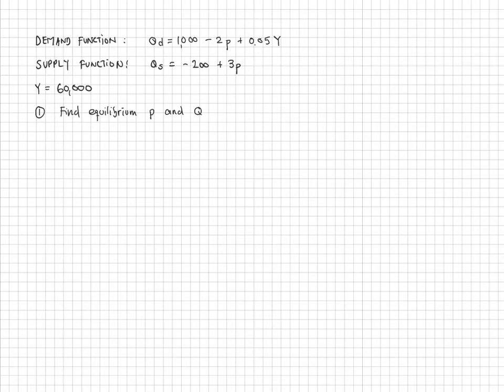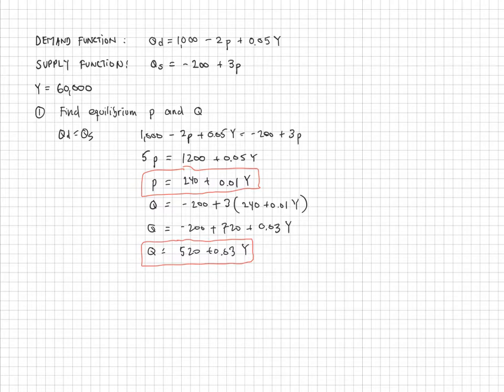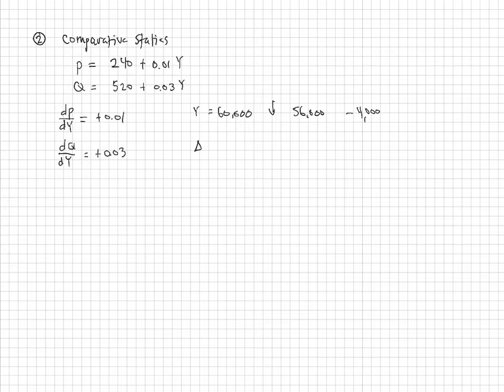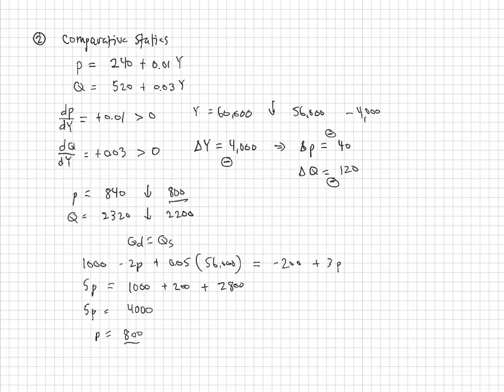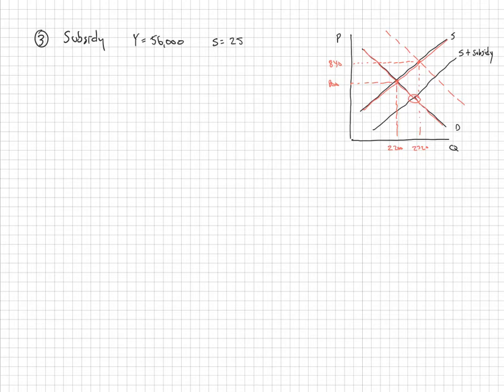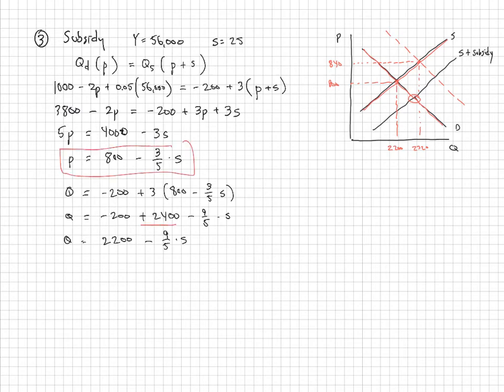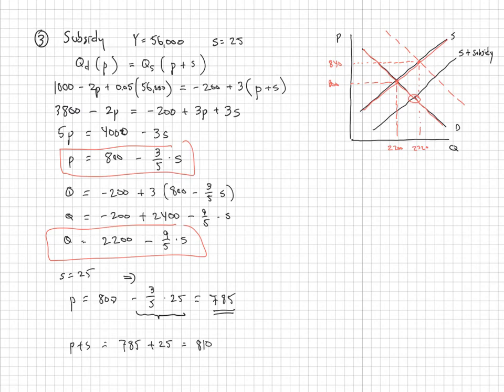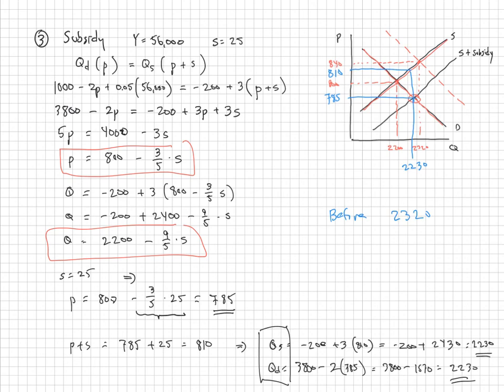HOW TO: Solve a demand and supply problem, including comparative statics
In this video I solve for a demand and supply equilibrium before conducting some comparative statics.